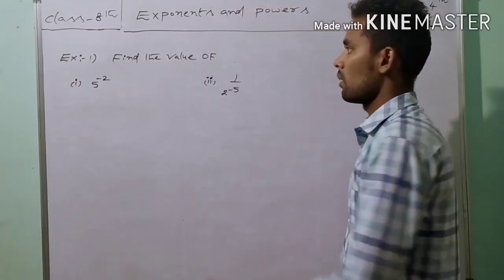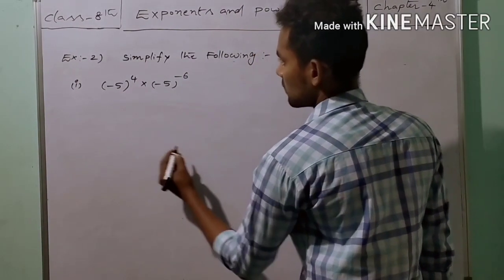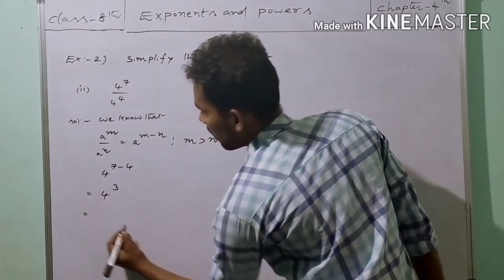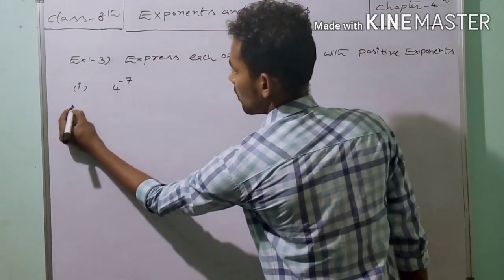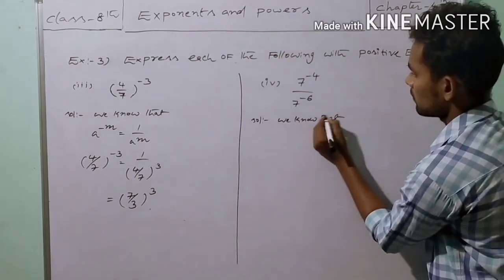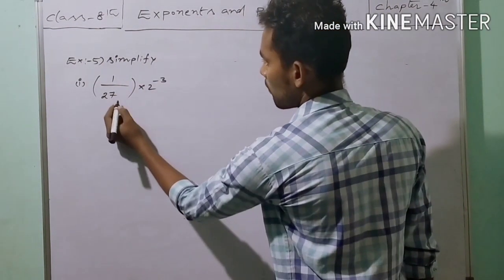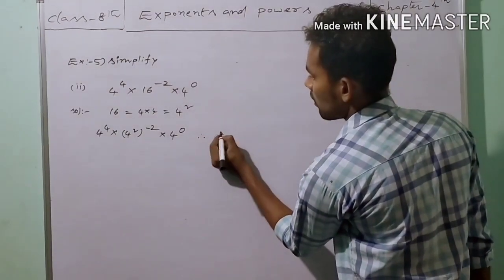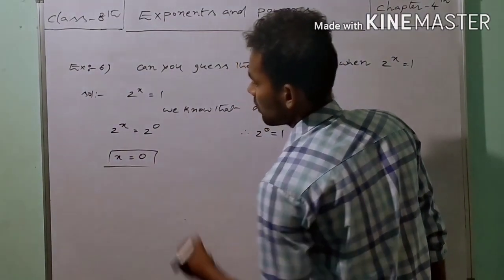8th class, Exponents and Powers, Examples : 1,2,3,4,5,6.